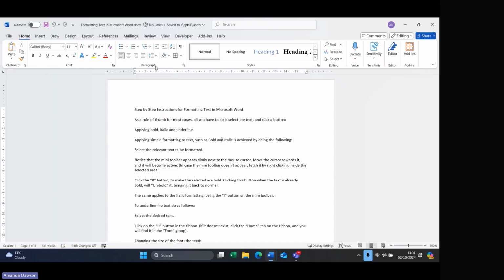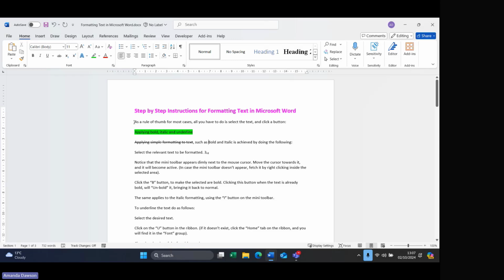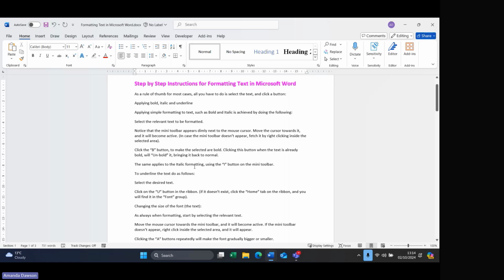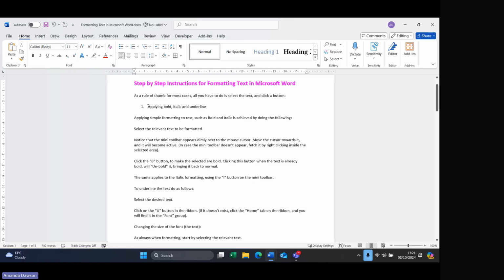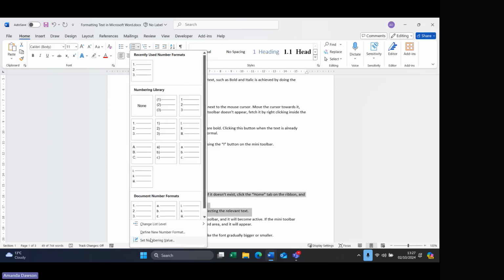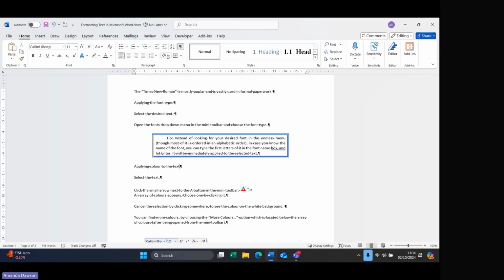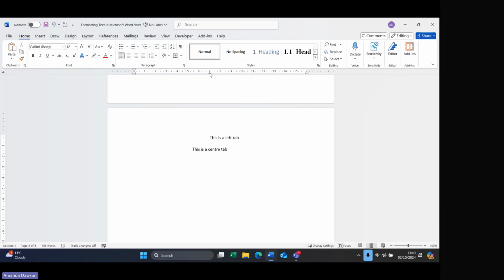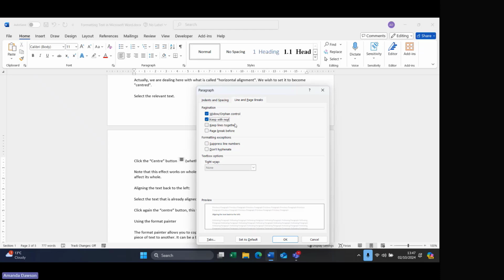Digital Academy Webinar: Font and Paragraph Formatting within Microsoft Word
Who is it for? Anyone from beginners who have never used Word to those who want to tidy up documents and avoid common problems with the look and feel of a document.

What will I learn? How to use the Font formatting options on the ribbon and how to use tabs, line and paragraph spacing, bullets and numbering and other paragraph features.

How will it help me? Understanding the basics of document control and styling will help you produce quality documents with the right look and feel.